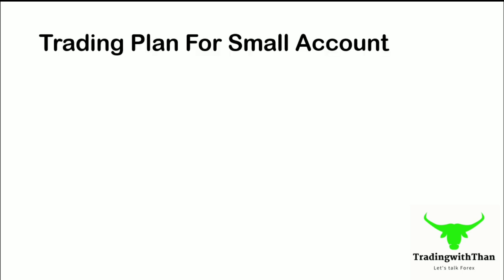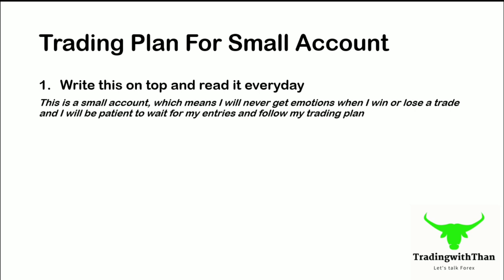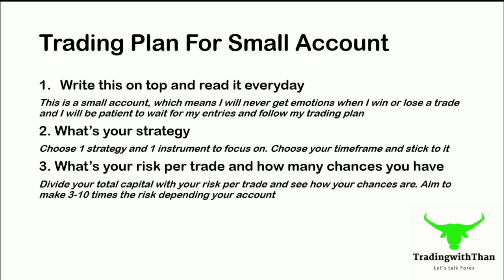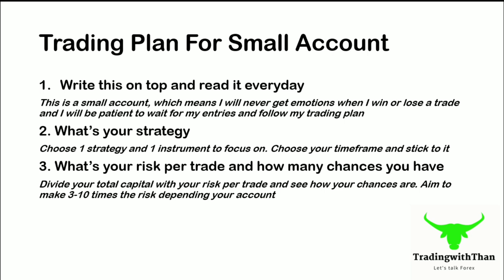Steal my exact Trading Plan for a small account